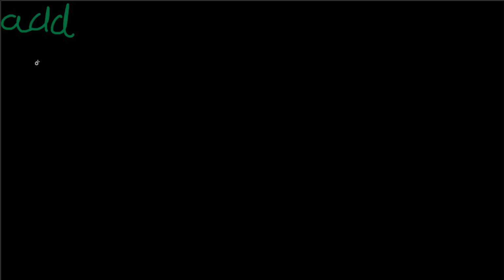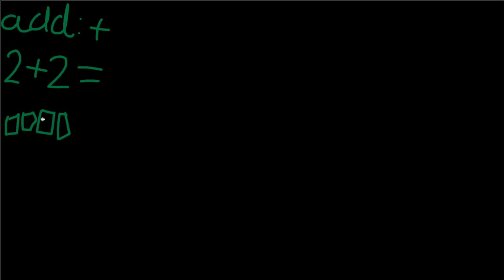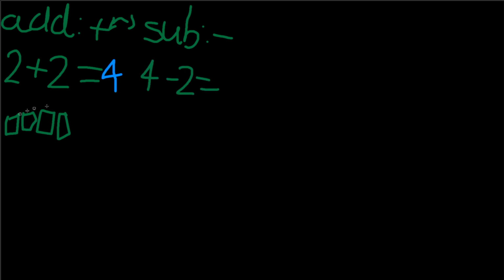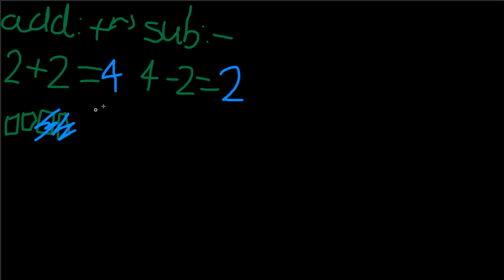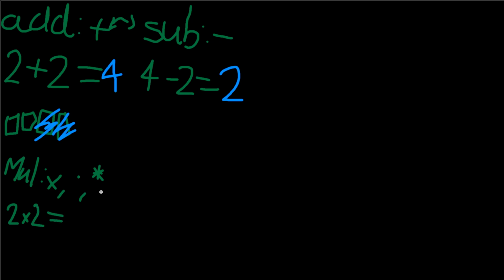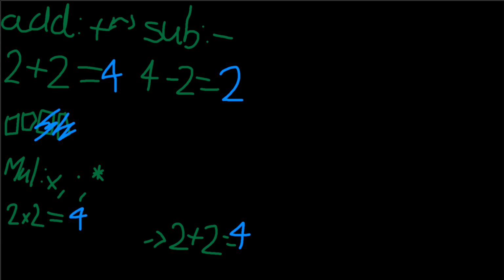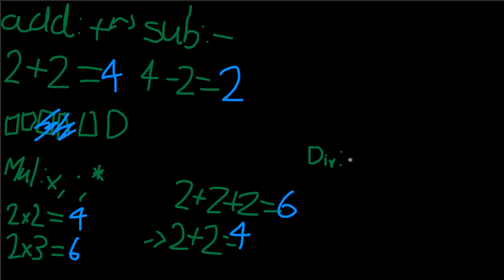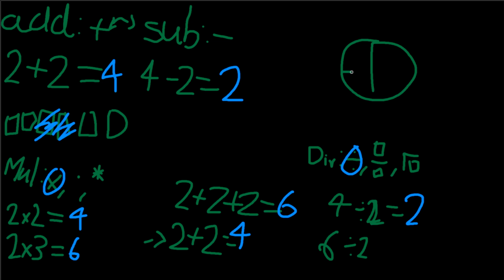The Basics of Math Terminology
🧠 New to math or just need a refresher? In this video, we’re breaking down several the basic math terms you need to know. t’s like a math dictionary… but way more fun 😄